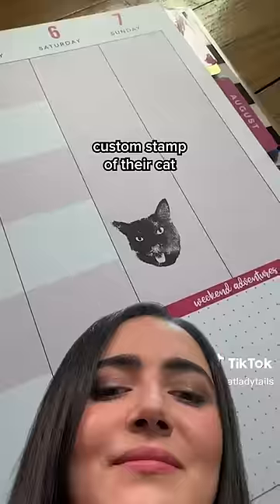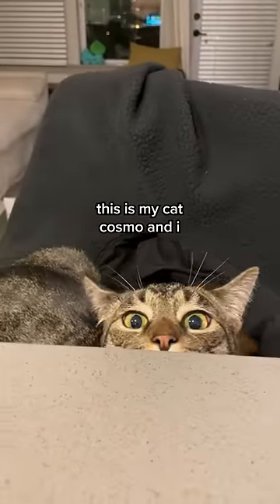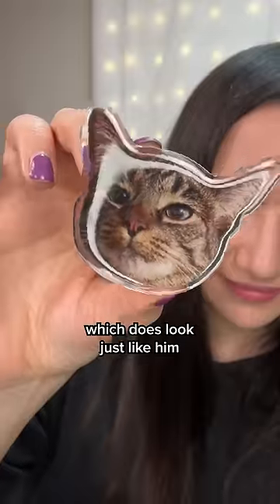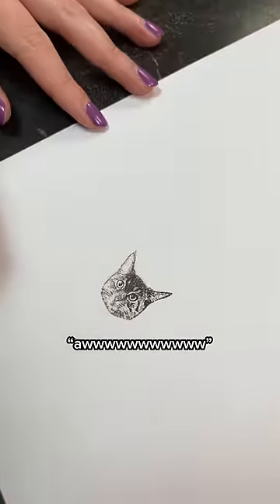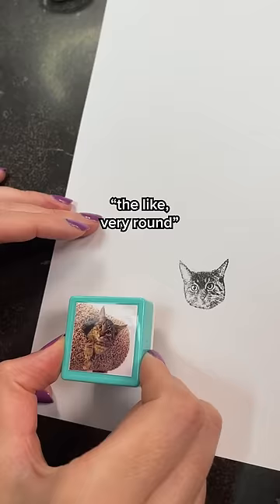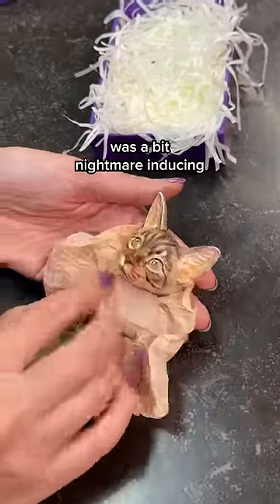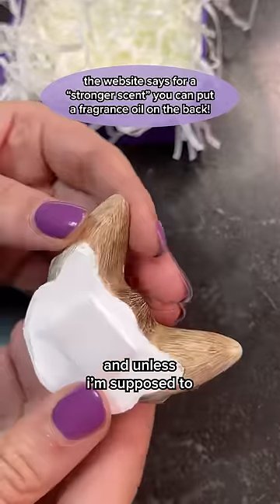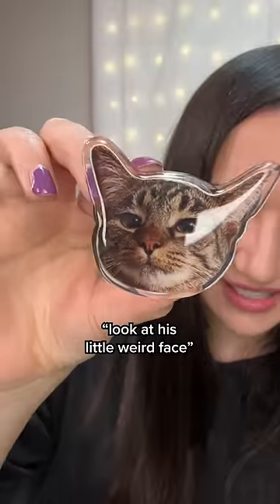buying custom cat products 🐱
for today's video we headed over to happy & polly to browse their custom pet product section! there was A LOT to choose from, but we settled on ordering the custom stamp, pop socket, and air freshener - all with my cat cosmo’s face on them. we had varying levels of success across the board but overall, the popsocket was cute. are there more custom cosmo items we should try??